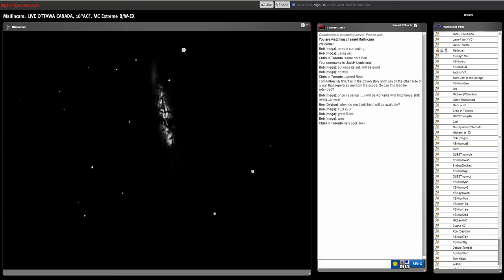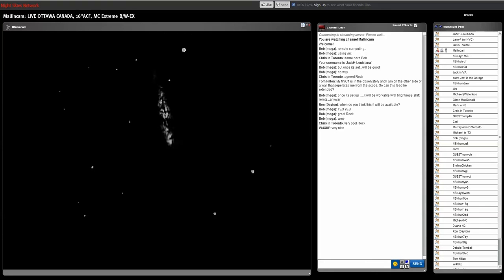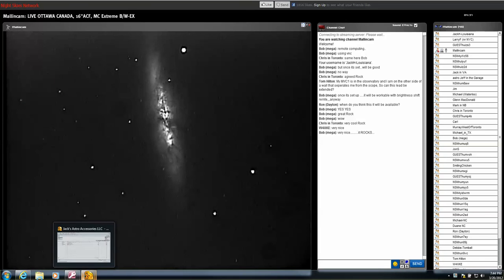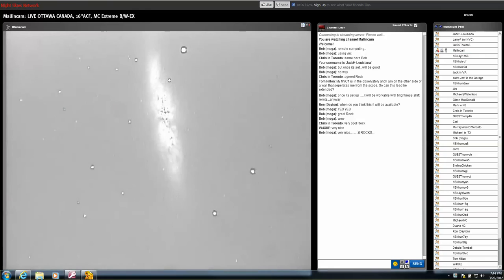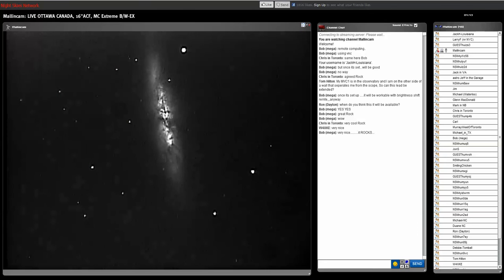MCV-Enhancer Test One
Testing the new MCV-Enhancer